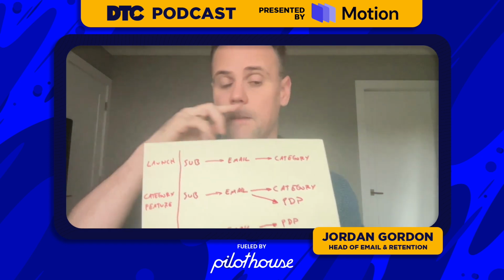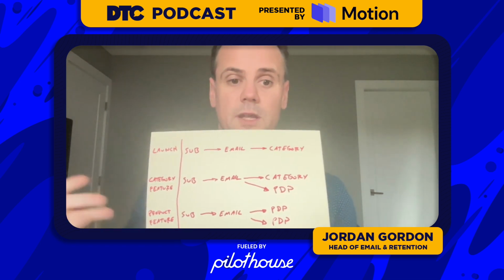Ep 375: "The Three W's" of Email Click Through Rate: Pilothouse's Jordan Gordon | AKNF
In this all killer no filler conversation, Jordan Gordon discusses the importance of clicks and click flows in multi-stage conversion funnels. He emphasizes the need for assets in the marketing funnel to fulfill three key purposes: telling the user where they are, what they need to do, and what's in it for them. Jordan explains how this philosophy applies to emails and landing pages, and the significance of reinforcing value throughout the customer journey. He also highlights the importance of measuring click-through rate and revenue per click to evaluate the effectiveness of email campaigns. Jordan concludes by previewing the next topic on optimizing conversion funnel support.

Takeaways:
• Assets in the marketing funnel should tell the user where they are, what they need to do, and what's in it for them.
• Reinforcing value throughout the customer journey is crucial for maximizing conversions.
• Measuring click-through rate and revenue per click helps evaluate the effectiveness of email campaigns.
• Optimizing conversion funnel support, including site abandon, browser abandon, cart abandon, and checkout abandon, is essential for driving conversions.

Timestamps:
00:00:00 - Introduction to Email Marketing Success Strategies
00:02:00 - Crafting Compelling Email Subject Lines for Maximum Engagement
00:04:00 - The Importance of Email Content Consistency & Value Reinforcement
00:06:00 - Optimizing Email to Landing Page Conversion Funnels
00:08:00 - Strategies for Seasonal Launches and Product Promotions via Email
00:10:00 - Future Email Marketing Topics: Conversion Funnel Support and Anti-Spam Techniques